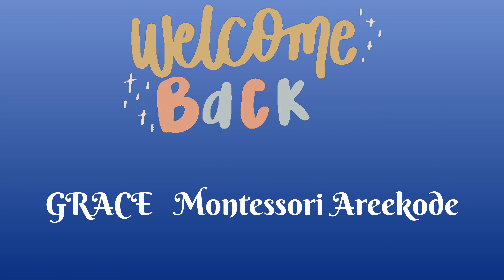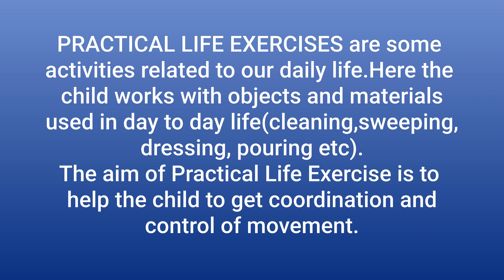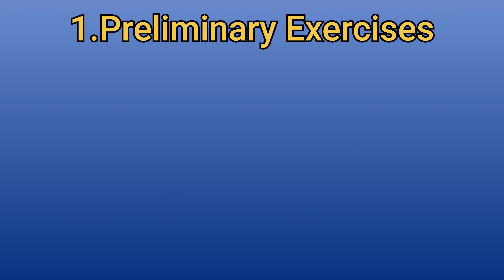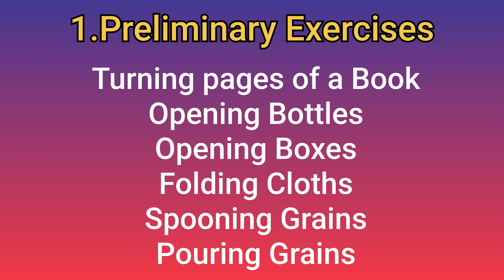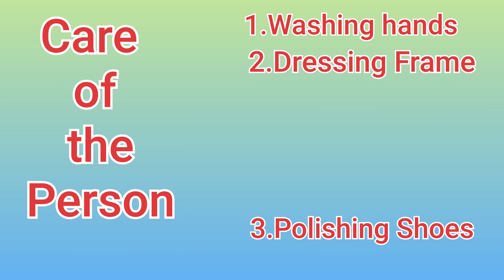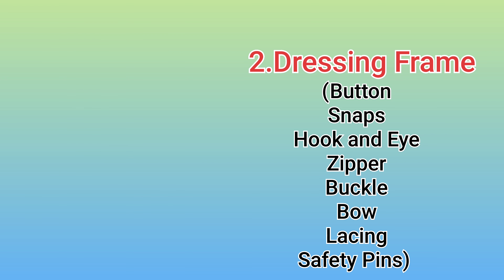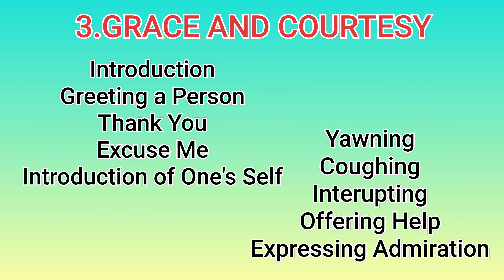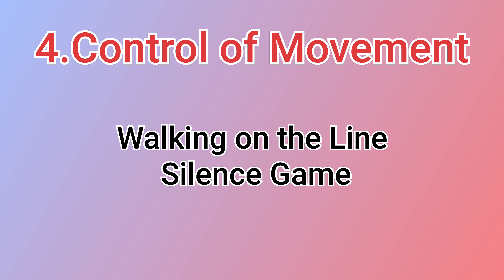PRACTICAL LIFE EXERCISES MONTESSORI-Classification of Practical Life Exercises|Montessori Curriculum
This is a short description of Practical life exercises in Montessori Education.